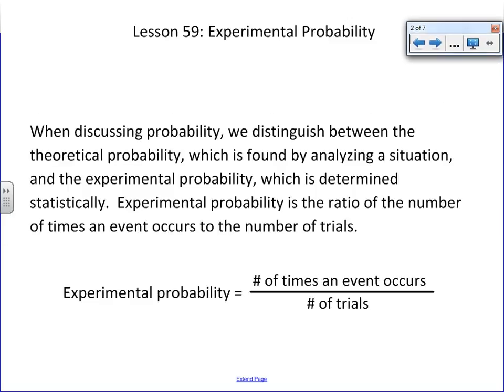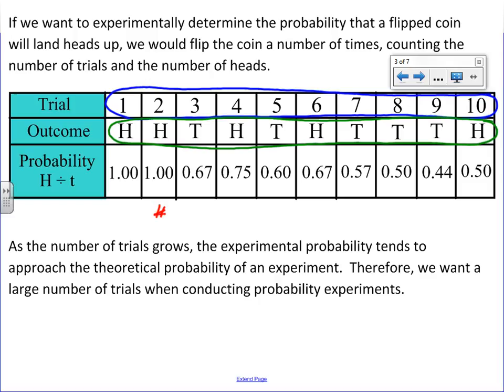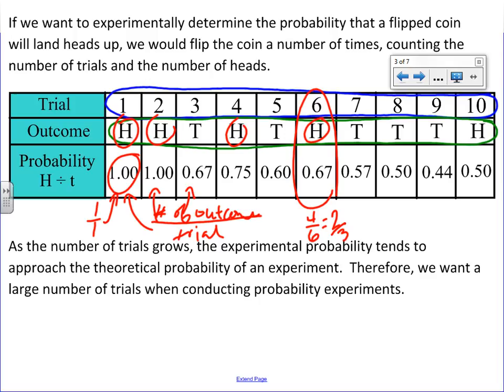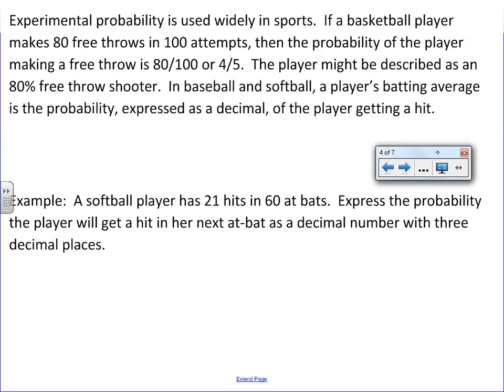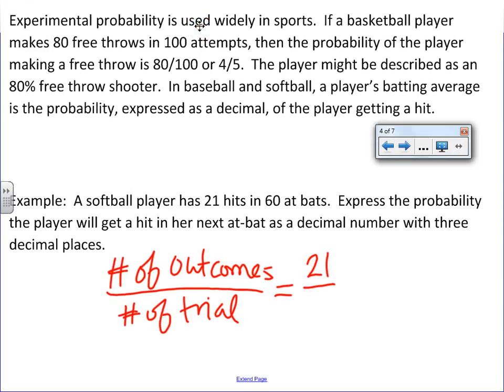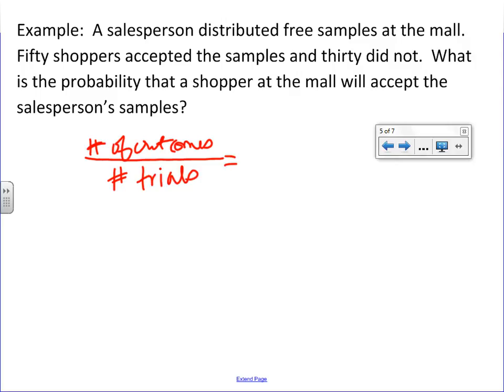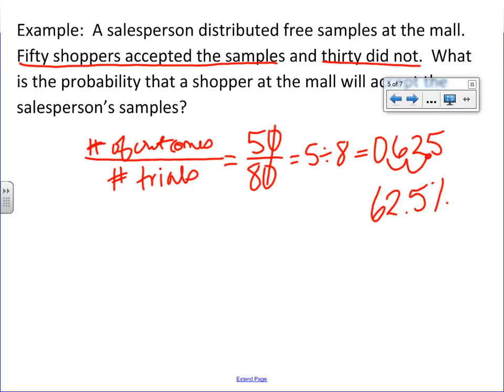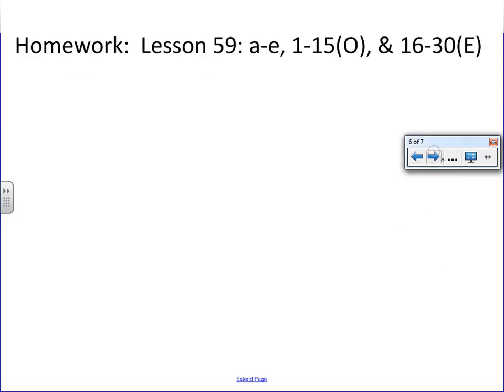1 28 14 C3M Lesson 59 Experimental Probability